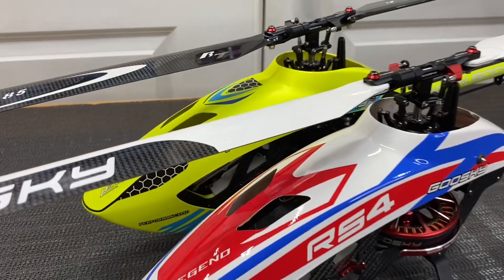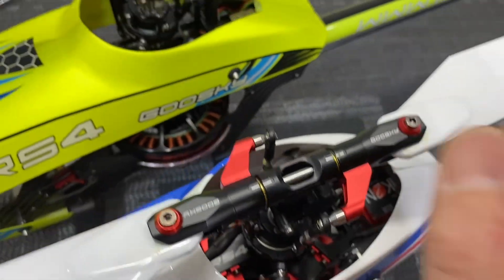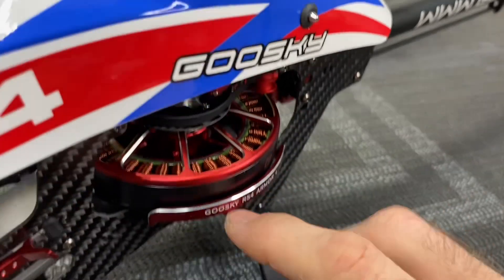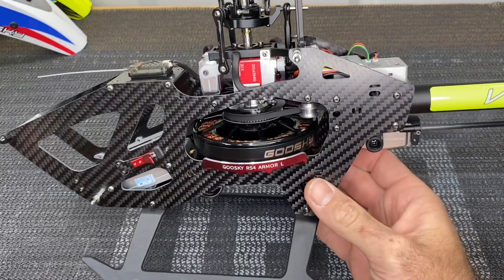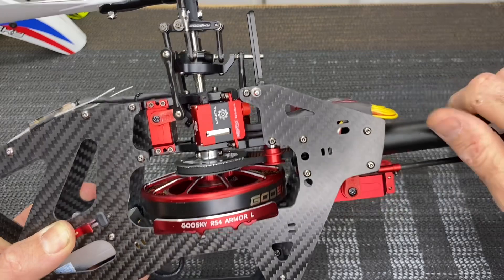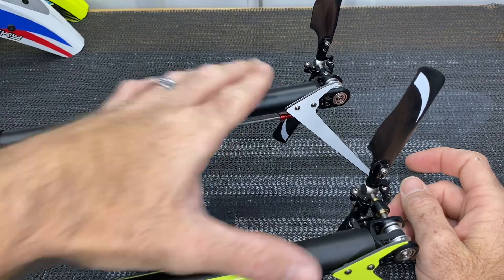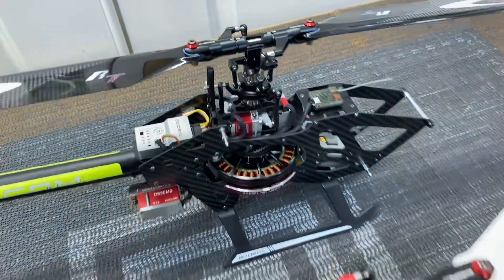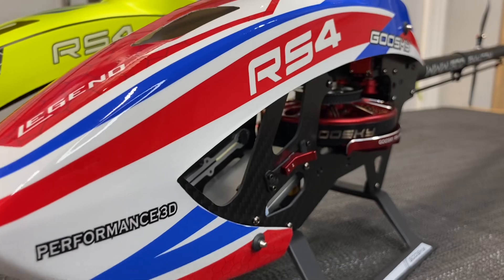Goosky RS4 VS Goosky RS4 Venom Review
In this video we go over what the difference is between the Goosky RS4 and Goosky RS4 Venom! Witch one would you choose?!